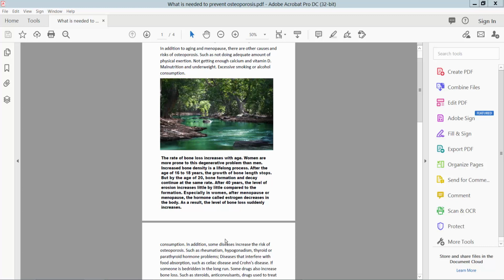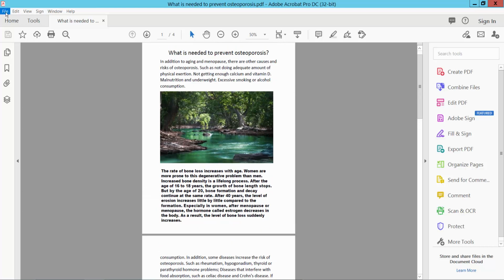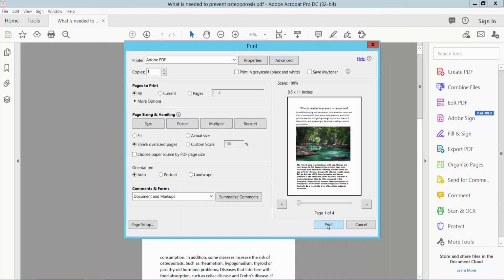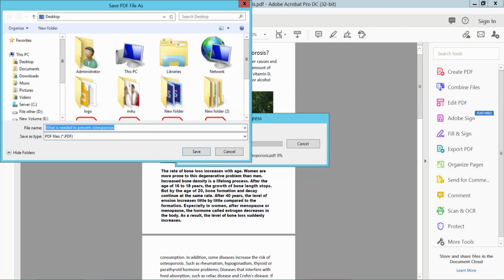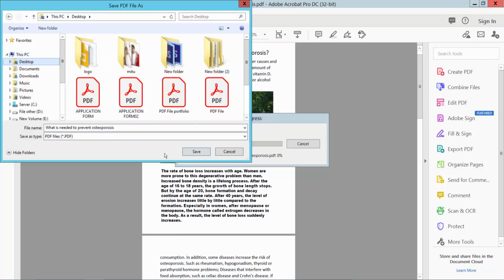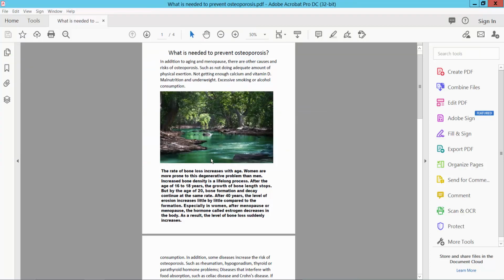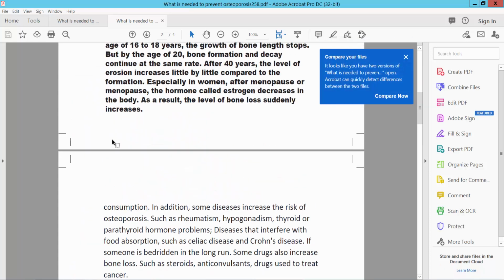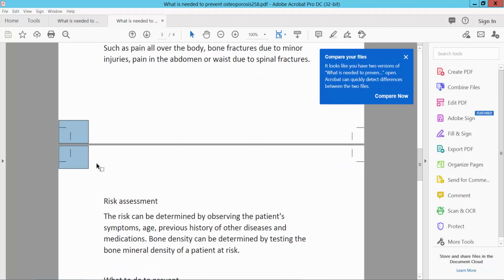How to Print a PDF with trim marks using Adobe Acrobat Pro DC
Hello everyone, Today I will show you, How to Print a PDF with trim marks using Adobe Acrobat Pro DC.